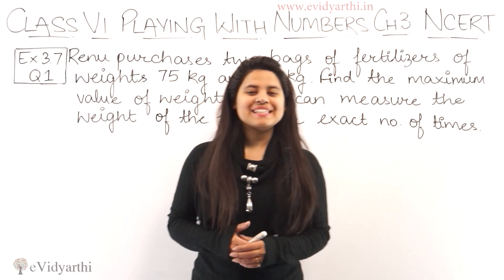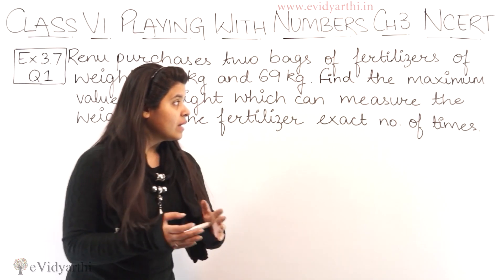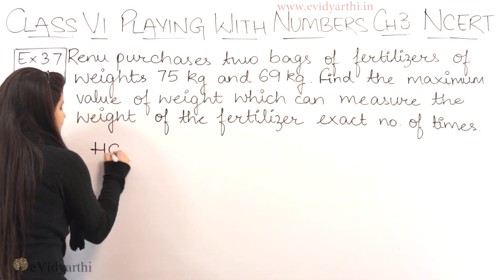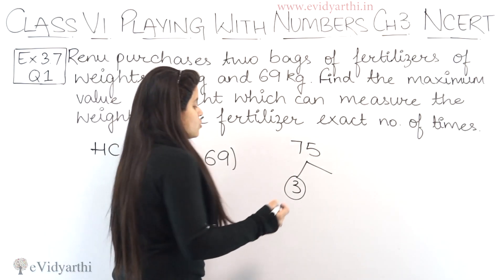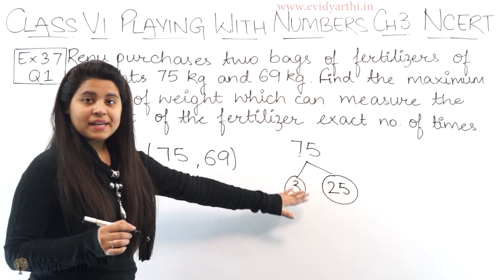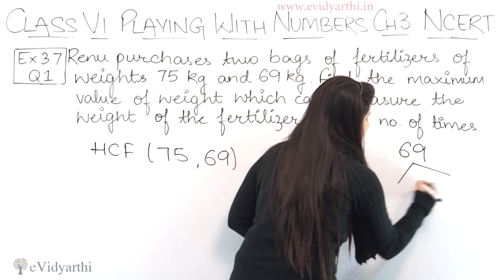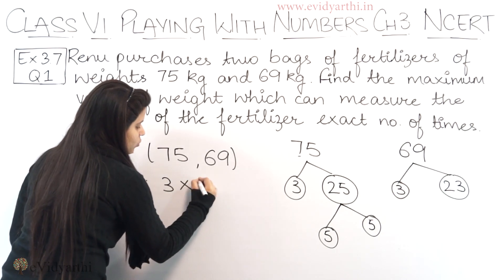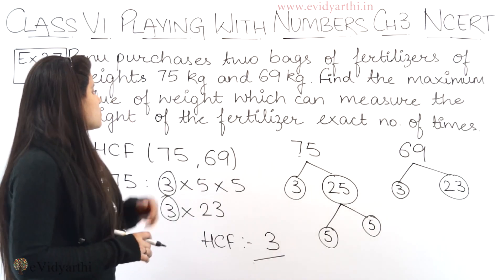Q 1 - Ex 3.7 - Playing With Numbers - NCERT Maths Class 6th - Chapter 3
✔️ Class: 6th
✔️ Subject: Maths
✔️ Chapter: Playing with Numbers
✔️ Topic Name: Q 1 - Ex 3.7

0:00 Q 1 - Ex 3.7